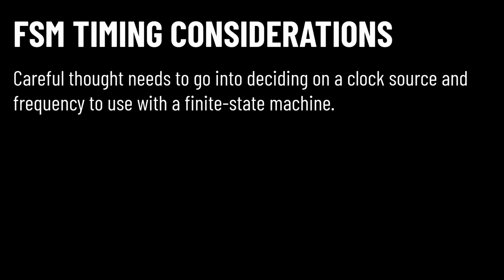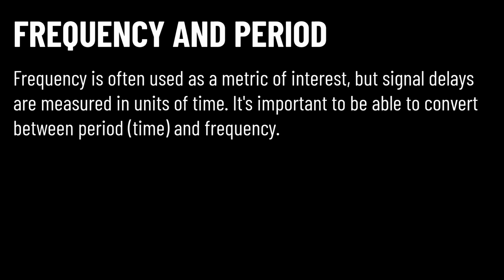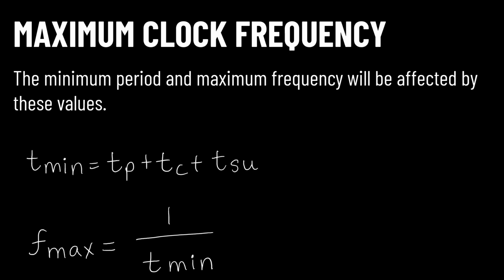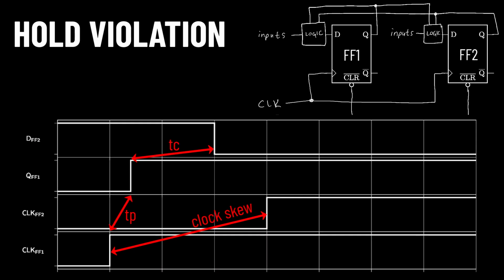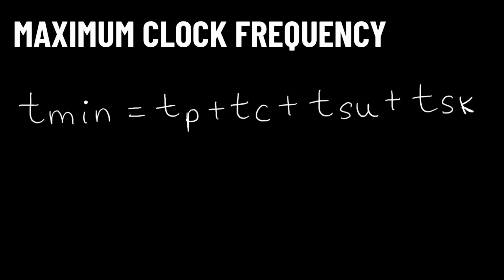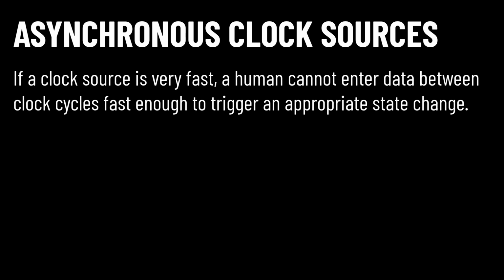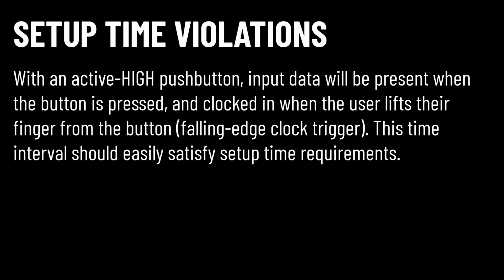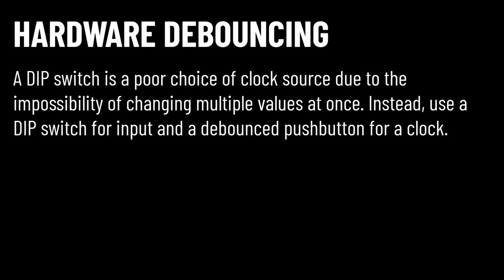Digital Systems: Finite-State Machine Clock Considerations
This lecture video discusses issues to keep in mind when deciding on a clock source and frequency for a sequential circuit.

0:00 - Introduction
1:46 - Clock skew and timing violations
7:03 - Clock sources
8:46 - Asynchronous clock sources